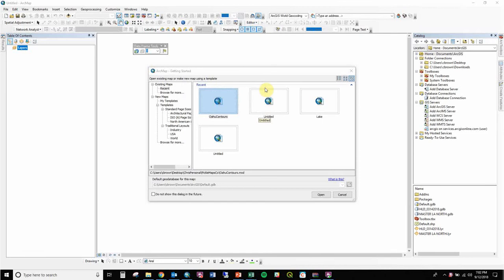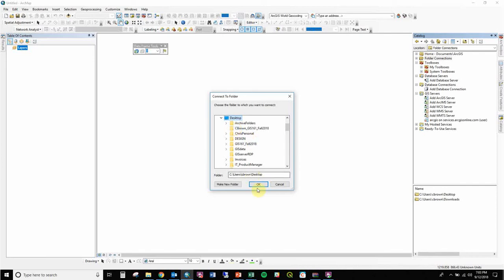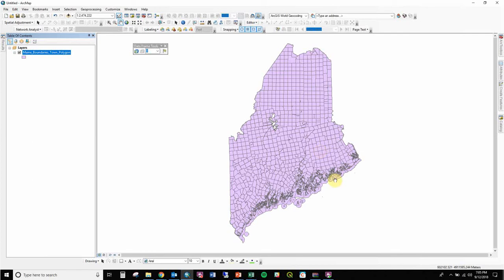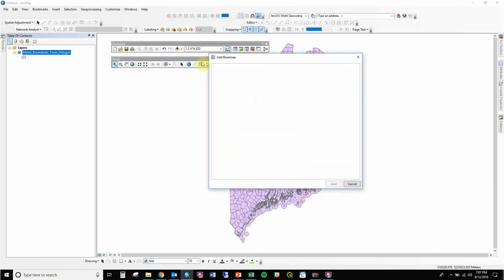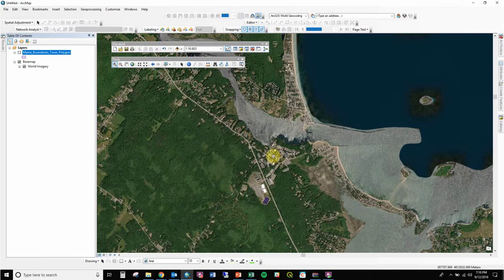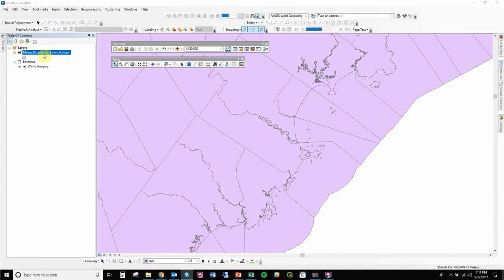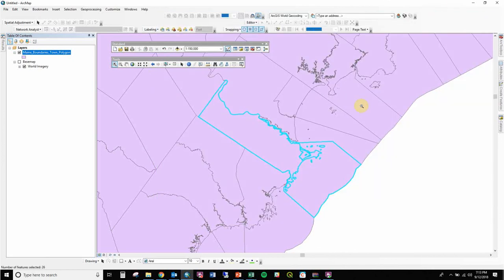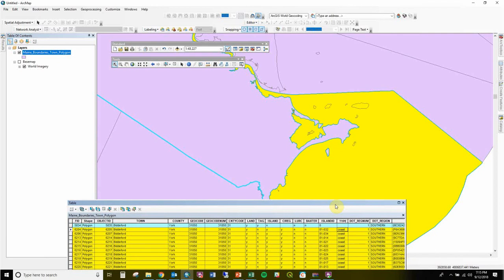GIS 161 - Class Video - Intro to downloading data & bringing into ArcMap